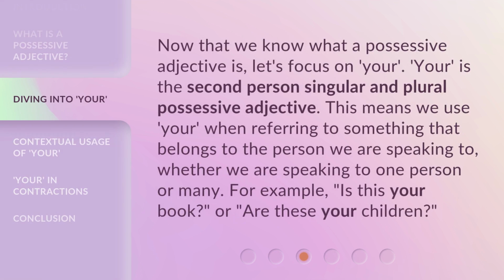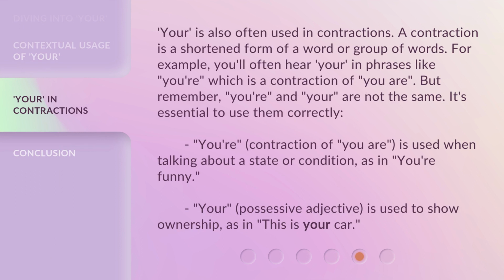Mastering English: Understanding "Your" - A Journey Through Possessive Adjectives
Mastering English: Understanding 'Your' - A Guide to Possessive Adjectives • In this video, we'll explore the world of possessive adjectives, with a focus on the second person singular possessive adjective - 'your'. We'll cover what a possessive adjective is, how to use 'your' properly, and different contextual usages of 'your'. By the end of this guide, you'll have a better understanding of how to master English possessive adjectives.

00:00 • Introduction - Mastering English: Understanding "Your" - A Journey Through Possessive Adjectives
00:32 • What is a Possessive Adjective?
01:00 • Diving Into 'Your'
01:28 • Contextual Usage of 'Your'
02:17 • 'Your' in Contractions